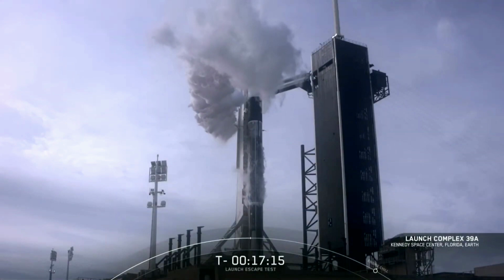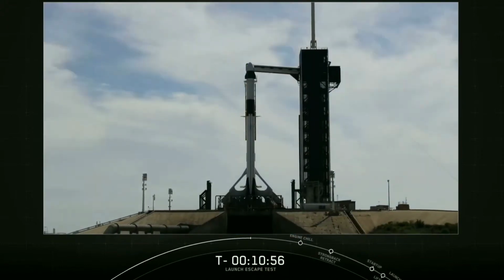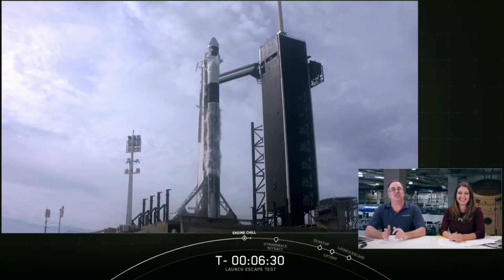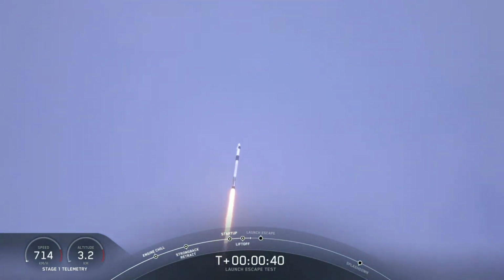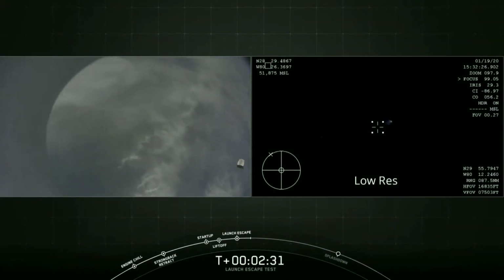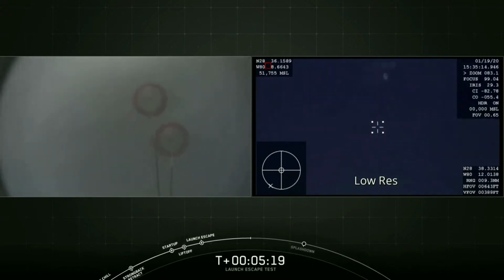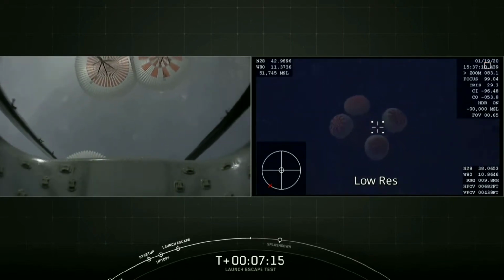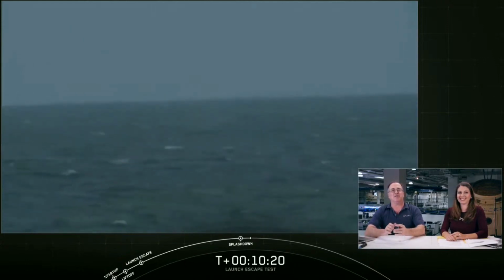SpaceX Crew Dragon Abort Test Highlights "Educational Cut"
This is a educational cut of the Crew Dragon SpaceX and NASA joint effort. This video was cut from the SpaceX live stream for a quick educational highlight real. We would also like to challenge you to think about what it would be like to be aboard Crew Dragon as it lifts off on it's way to space!